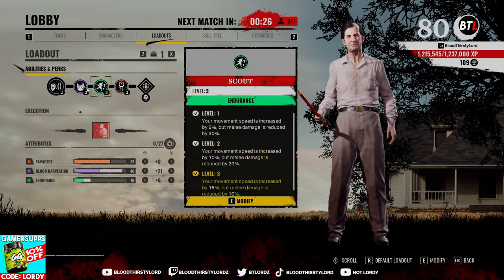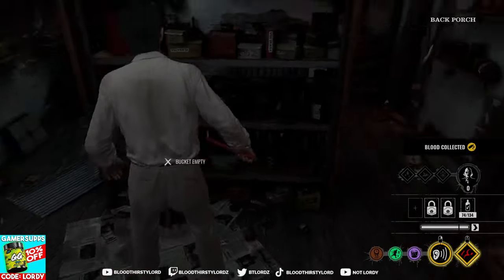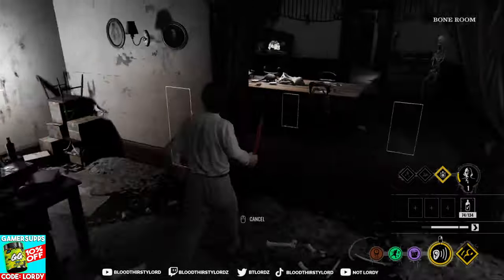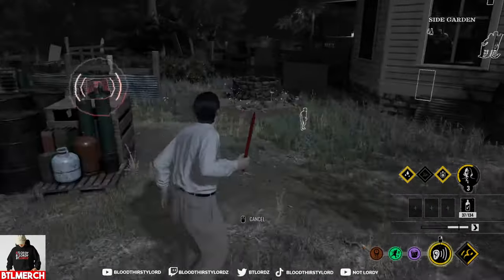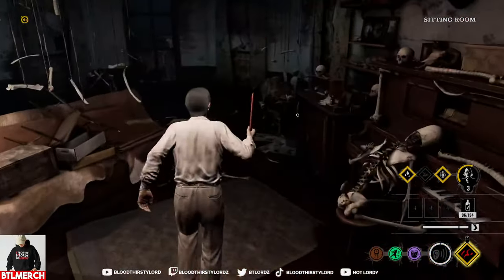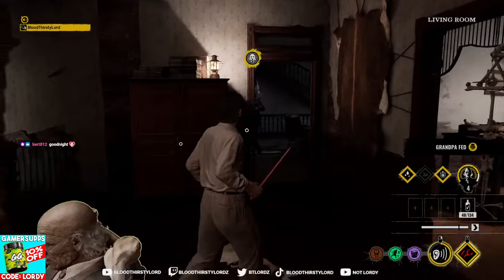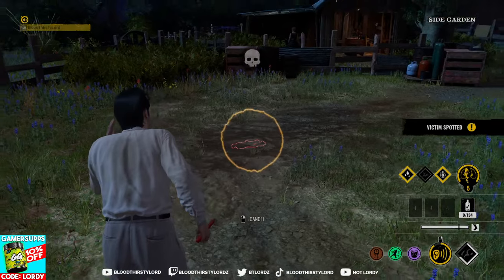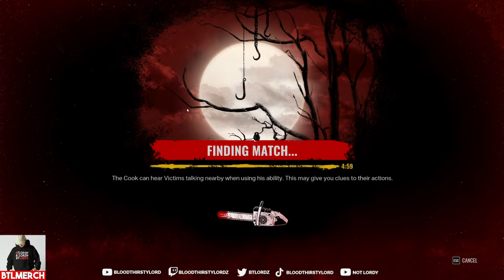GET LEVEL 5 GRANDPA FAST with this META BUILD - Texas Chainsaw Massacre Game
Texas Chainsaw Massacre Game New Update Gameplay in today's livestream!

- Lordy
- BloodThirstyLord
- BTL
- BTLordz
- BTLordy

- skill up
- ACG
- kevduit
- penguinz0
- welyn
- alsoaqua
- aqua
- stimpee
- zanny
- general sam
- asmongold

- game review
- gaming news